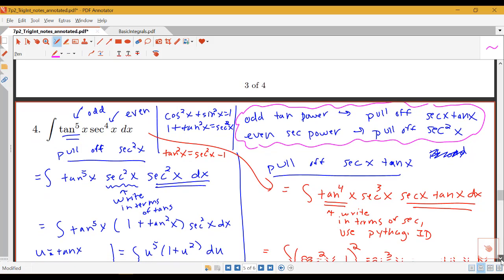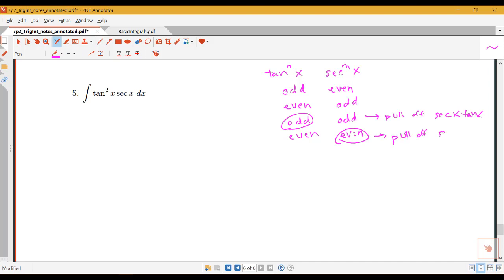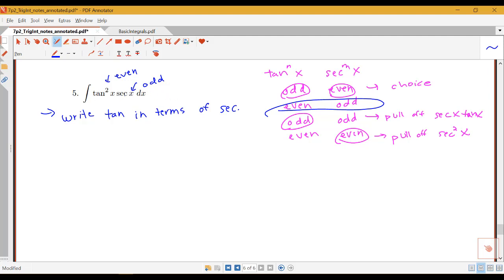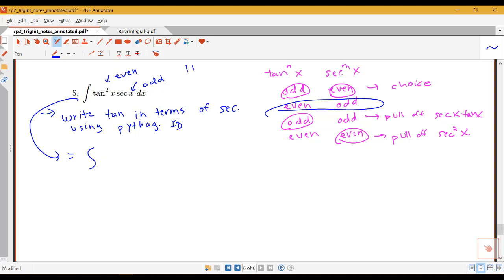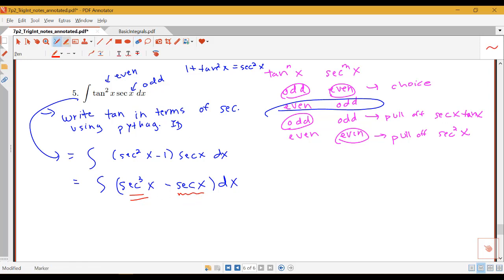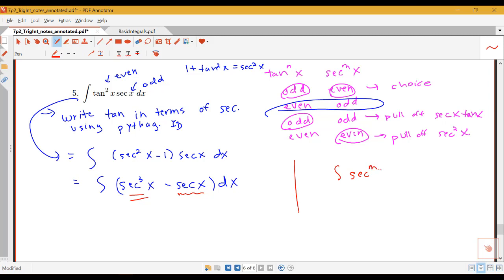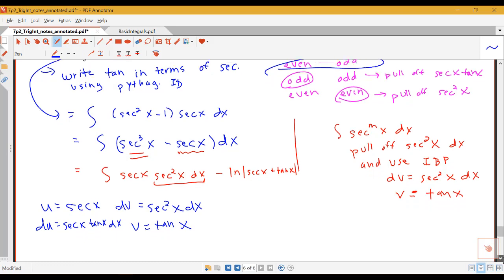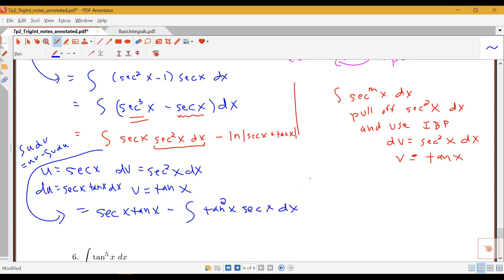Another example on integrating products of powers of secants and tangents (Section 7.2, part 5)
Another example on integrating products of powers of secants and tangents from Section 7.2 in Stewart's Calculus